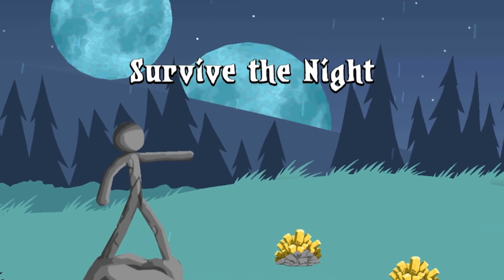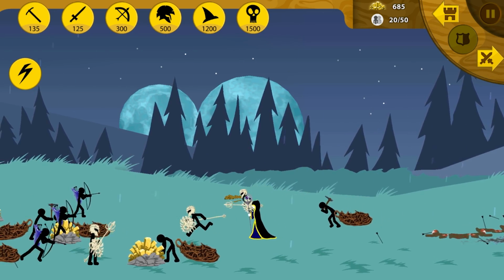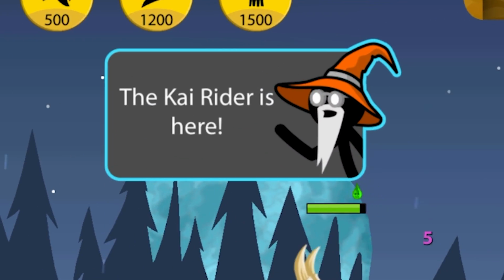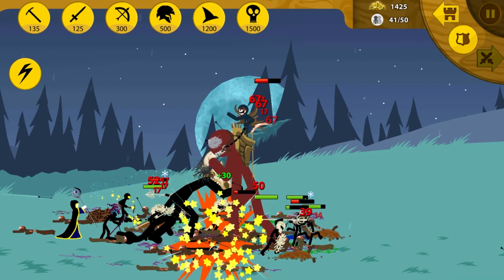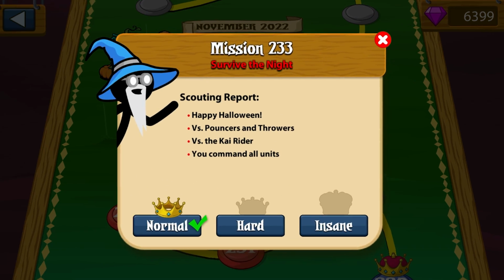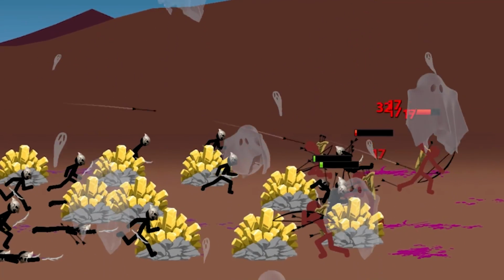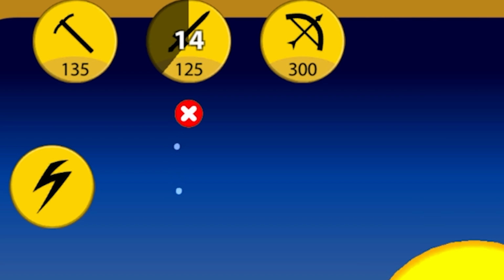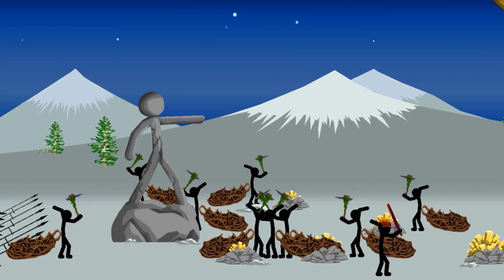I Must Survive The Biggest Zombie Siege Ever!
Welcome back to SWL! Happy Halloween! In spooky fashion today, I must survive an infinite zombie attack. Do I have what it takes to defend my fortress? Time to find out!